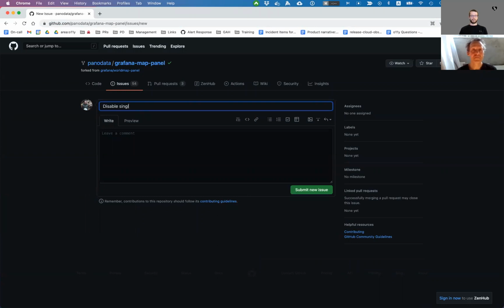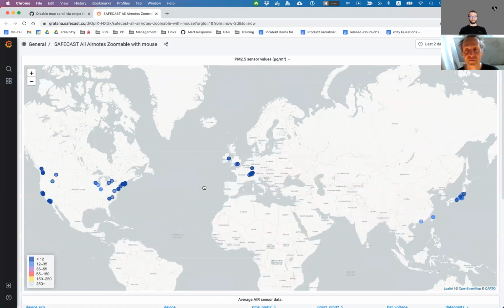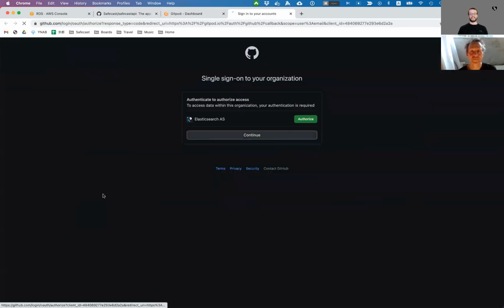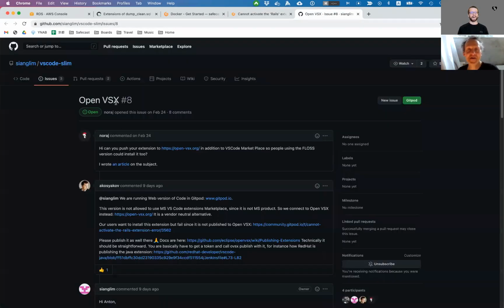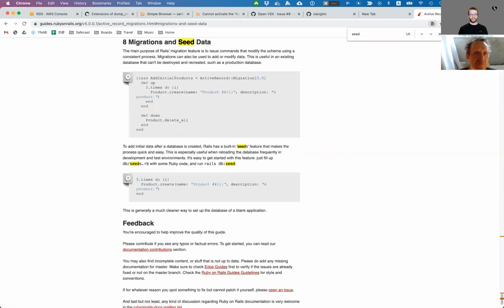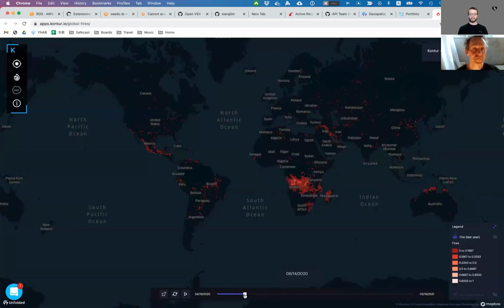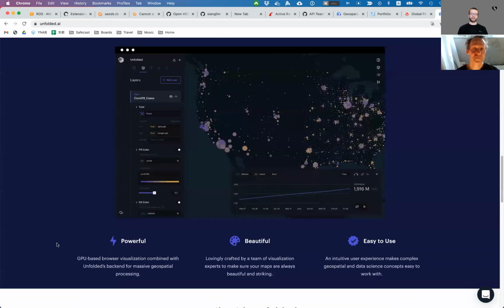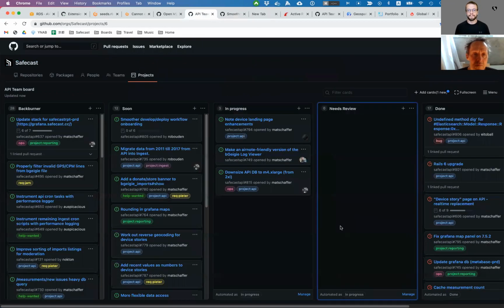2021-05-19 API Team Sync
- Gitpod merged, discussion of current state, updated regarding rails plugin error
- How to address the elasticsearch data in dev (today maybe elasticsearch.safecast.cc proxy, but would be great to have more seed data)
- updates regarding Batran's talks with unfolded.ai
- Handling of multi metrics and rounding in grafana maps (low priority)
- Volunteer update: Emre probably no longer contributing, will ping Taka, Audrey ramping up